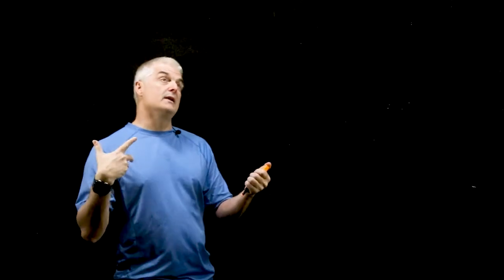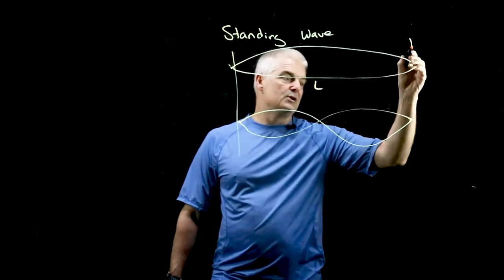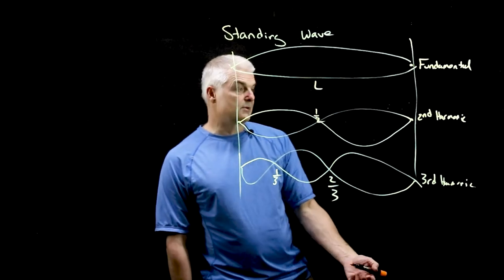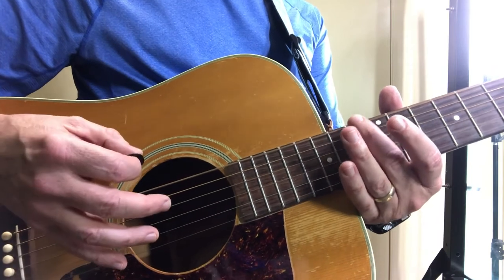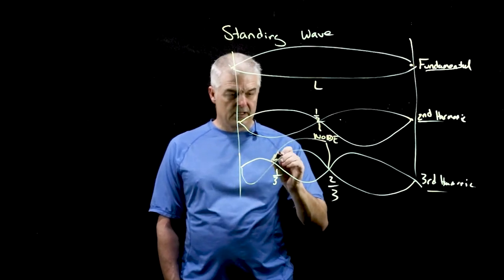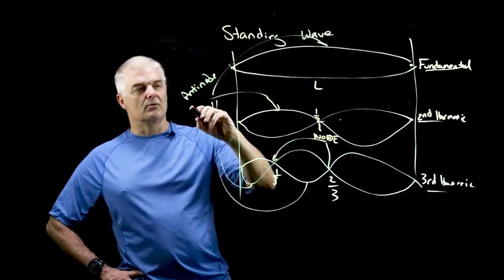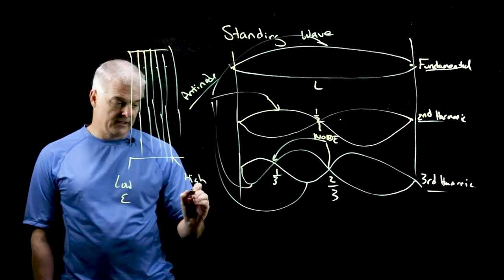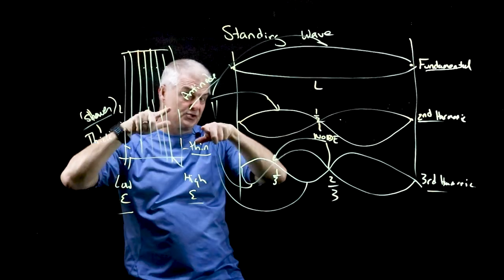Standing Waves & Stringed Instruments Simplified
How does a stringed instrument work? Why does a violin playing the same note sound different than a guitar? All of this is answered in this short introduction to standing waves.